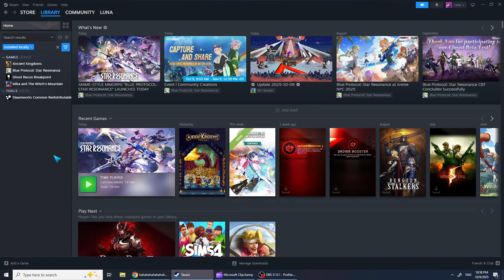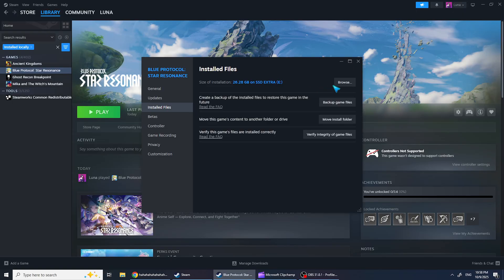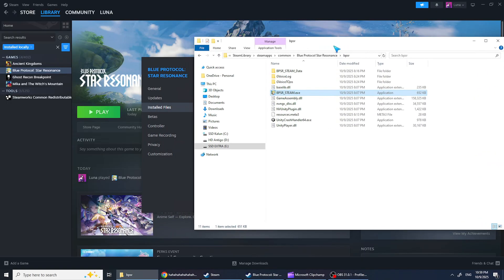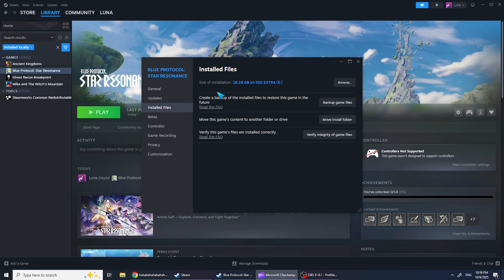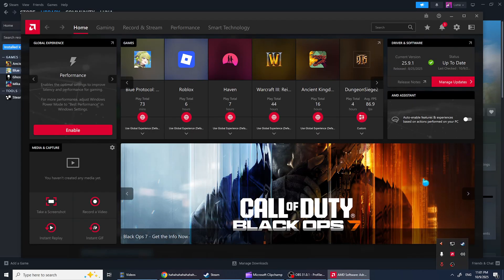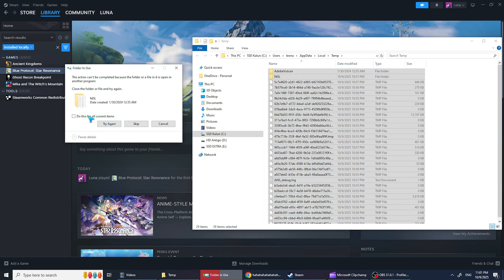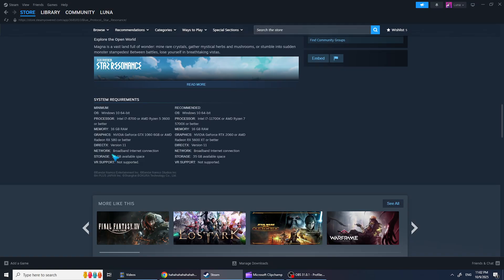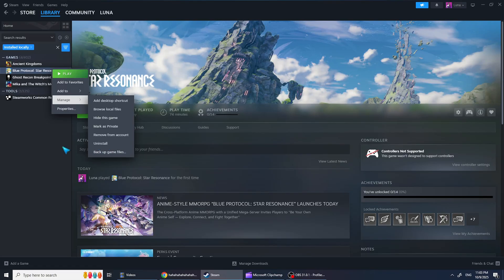Blue Protocol: Star Resonance Won’t Launch Not Opening Here’s How to Fix It!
Having trouble with Blue Protocol: Star Resonance not launching or not opening? In this video, we will guide you through the steps to fix the issue and get the game running smoothly again!

🔹 What you'll learn in this video:
✅ Common reasons Blue Protocol: Star Resonance won't open
✅ How to troubleshoot and resolve the issue
✅ Quick fixes for smoother gameplay

🔥 Watch now and get your game up and running in no time!